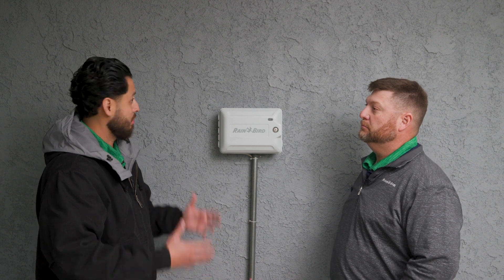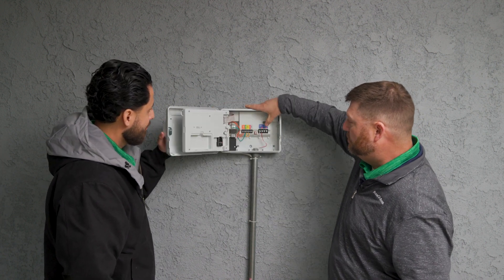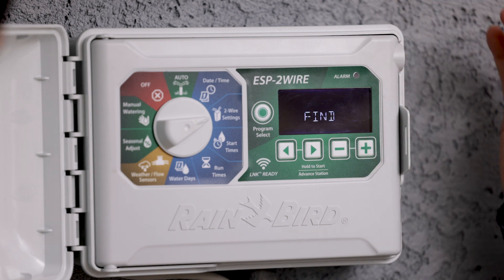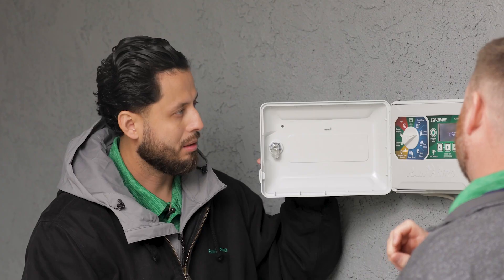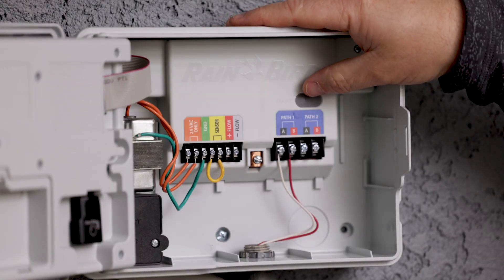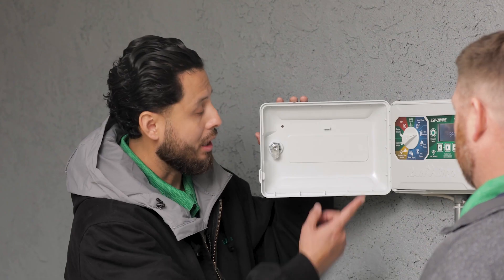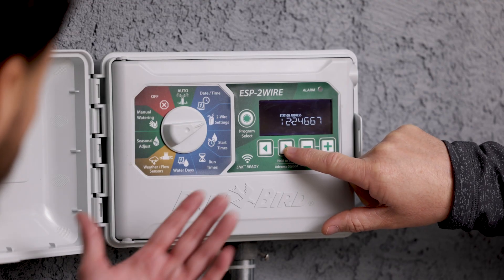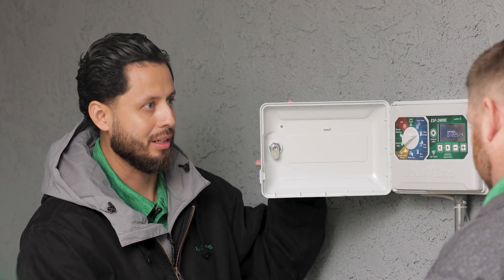Rain Bird® ESP-2WIRE Controller Programming 2W-1 Decoders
Wes demonstrates how to program the 2W-1 decoders from the ESP-2WIRE Controller.